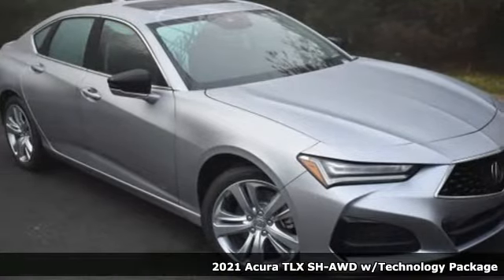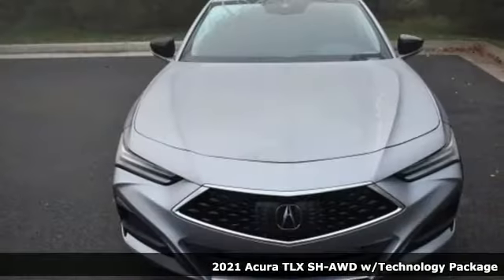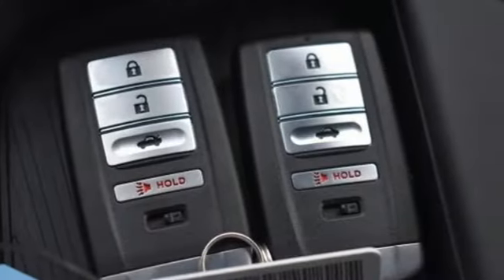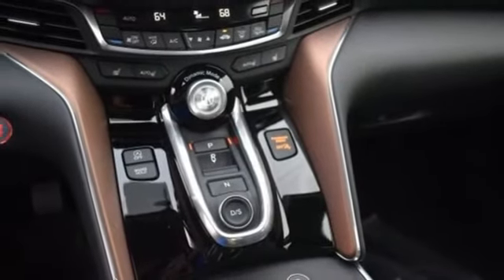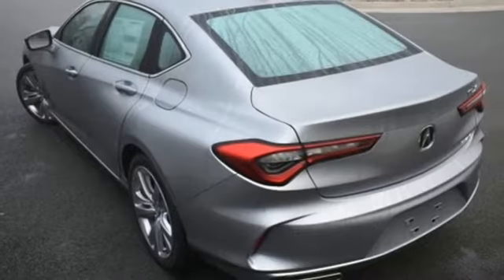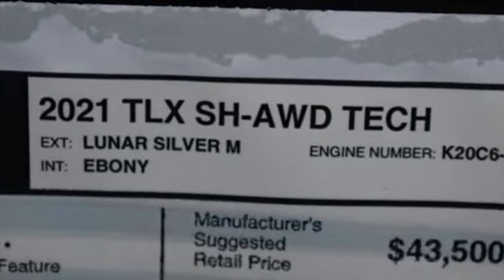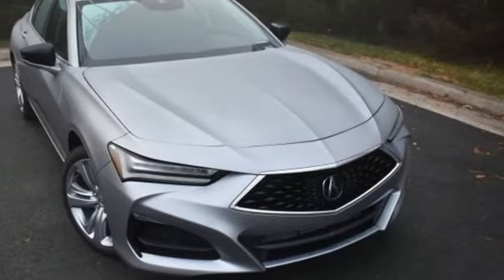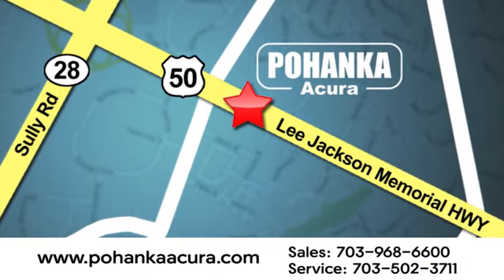New 2021 Acura TLX Falls Church VA Acura Washington-DC, DC AMA002775 - SOLD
Year: 2021
Make: Acura
Model: TLX
Trim: Technology Package
Engine: 2.0L DOHC
Transmission: 10-Speed Automatic
Color: Silver
Interior: Ebony
Stock #: AMA002775
VIN: 19UUB6F49MA002775
Lunar Silver Metallic with leather trimmed ebony sport seats, heated front seats, 2.0T power, SH-AWD, technology package, navigation, power moon roof, satellite radio, and much more. Recent Arrival! 21/29 City/Highway MPGbrbrbrWe make every effort to provide accurate information but please verify options and price with management before purchasing. All vehicles are subject to prior sale. All financing is subject to approved credit. Dealer installed options are additional. Stock photo colors, options and trim levels may vary. Not responsible for typographical errors. Published price subject to change without notice to correct errors and omissions or in the event of inventory fluctuations. Vehicles may be in transit to dealer. Vehicle photos may not match exact vehicle. Please call to confirm availability status. All prices exclude taxes, title, license, and a $899 documentation fee. Model tested with standard side airbags (SAB). Government 5-Star Safety Ratings are part of the National Highway Traffic Safety Administration (NHTSA). New Car Assessment Program **Based on model year EPA mileage ratings. Use for comparison purposes only. Your mileage will vary depending on driving conditions, how you drive and maintain your vehicle, battery pack age/condition, and other factors.

Address:
13911 Lee Jackson Highway